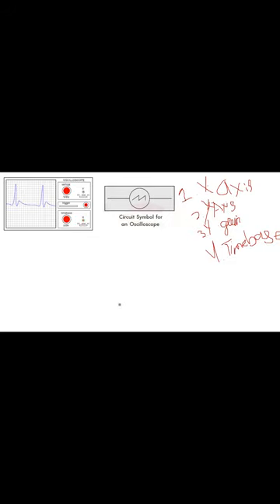Cathode-Ray Oscilloscope (CRO) | Introductory Electronics | Physics | Learn with Raj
In this video, we have discussed the complete structure, mechanism, and uses of CRO, which is an electronic device.